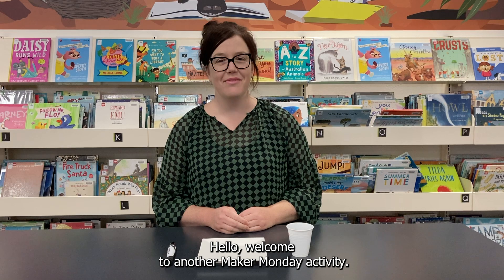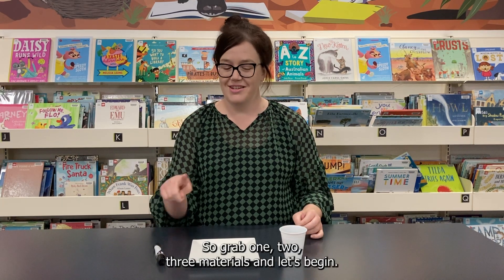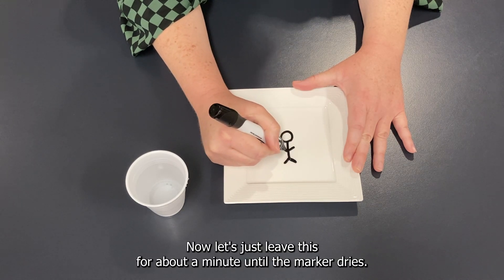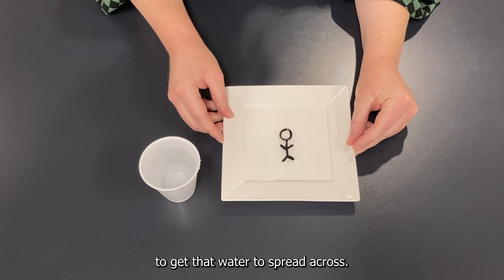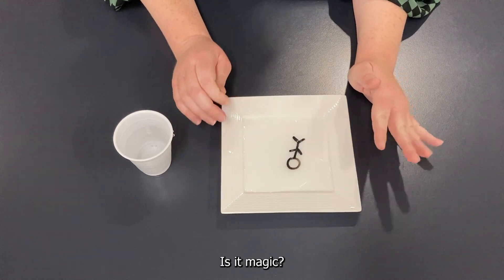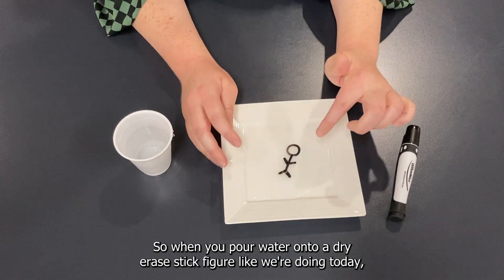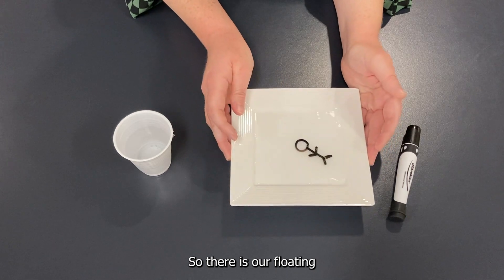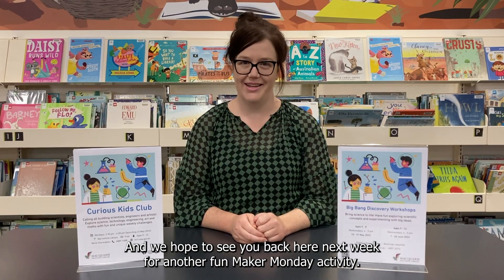Maker Monday: The Floating Stick Man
Join Sarah for MakerMonday as she shows us a simple arty science experiment called The Floating Stick Man.

If you’d like to try some more amazing science experiments, check out our Curious Kids Club at Narromine Library and Big Bang Discovery workshops at Dubbo Library